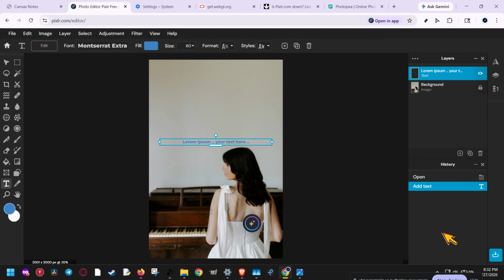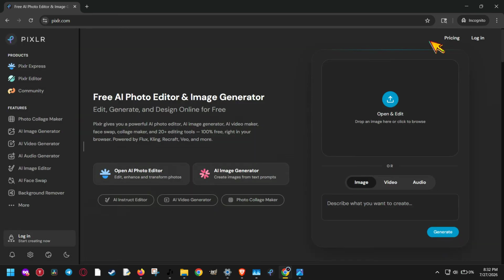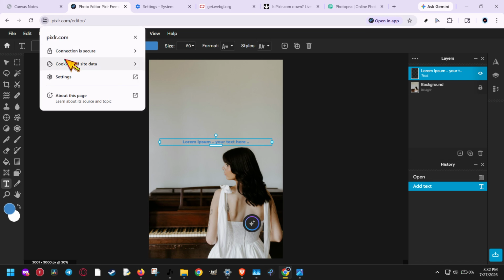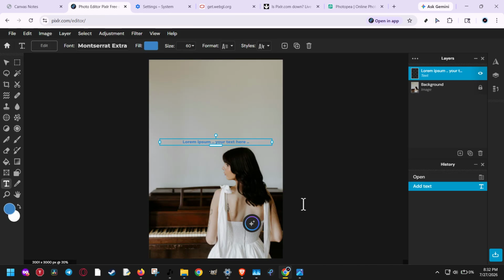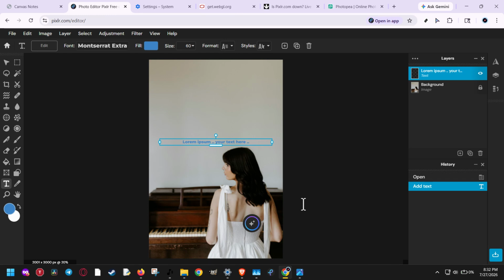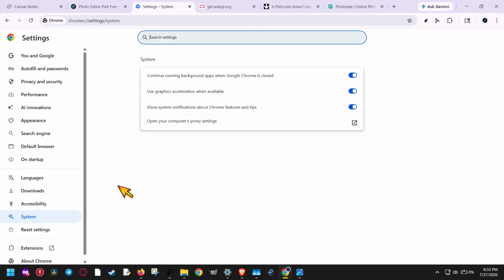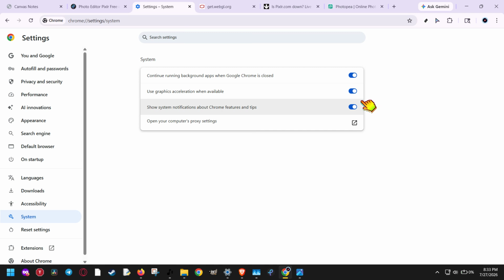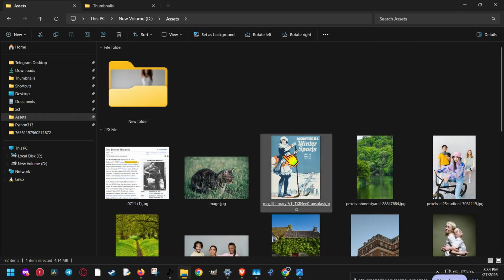Pixlr Something Went Wrong (Easy Fix Guide)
Learn how to fix the Pixlr “Something Went Wrong” error with simple step-by-step troubleshooting. This guide covers Incognito testing, clearing Pixlr site data, enabling graphics acceleration, and reducing memory issues for smoother editing.

🕚Timestamps:
0:00 Intro and what this fix covers
0:20 Open Incognito and reproduce the issue
0:47 Clear Pixlr cookies and site data
1:17 Restart your browser
1:30 Turn on graphics acceleration in browser settings
1:54 Check available RAM and reduce heavy image sizes
2:24 Final recap and outro

✍️What You’ll Learn In This Video:
• How To Fix Pixlr Something Went Wrong Errors
• How To Test Pixlr In Incognito Mode
• How To Clear Pixlr Cookies And Site Data
• How To Enable Graphics Acceleration In Your Browser
• How To Reduce RAM And Memory Problems In Pixlr
• How To Resize Large Images Before Importing
• How To Troubleshoot Browser-Based Editing Issues
• How To Keep Pixlr Running Smoothly

💡Pro Tips:
• Always test Pixlr in Incognito first to rule out extensions and corrupted cache.
• Clear only Pixlr site data if you want to keep the rest of your browser history untouched.
• Keep at least a few browser tabs closed when working with large projects.
• If Pixlr crashes on huge files, resize images before uploading them.
• Relaunching after enabling graphics acceleration is important for the change to apply.